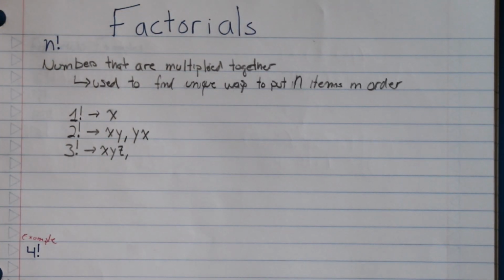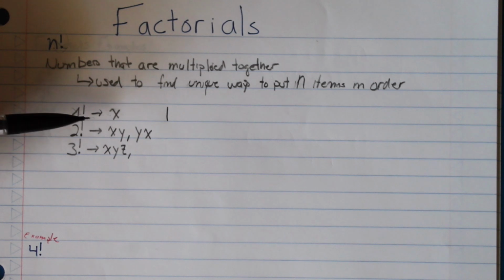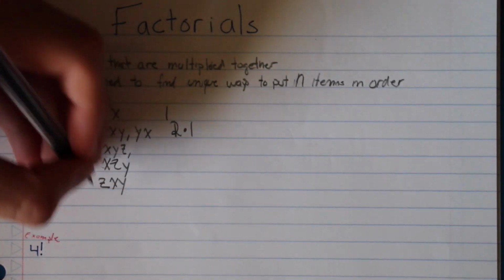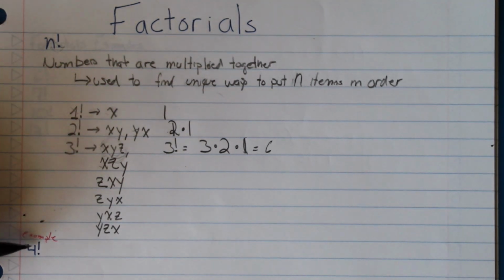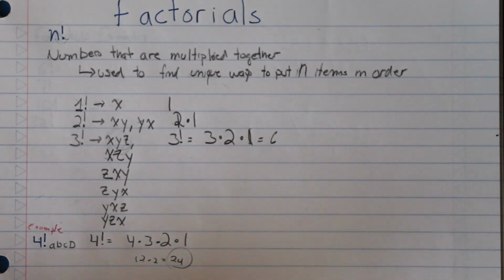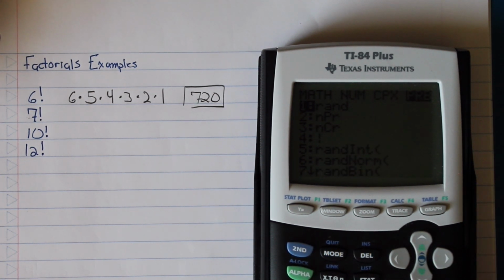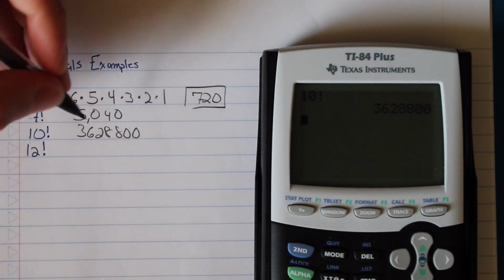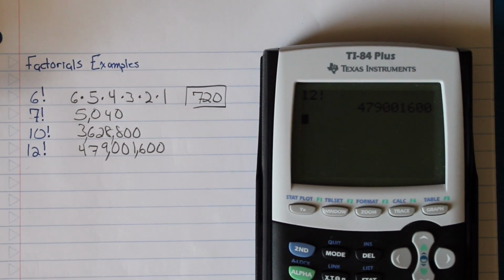How to Solve Factorials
00:00 How to Solve Factorials
03:04 More Examples & Calculator